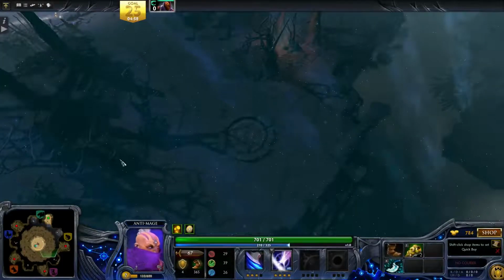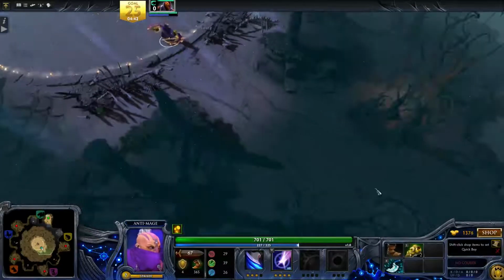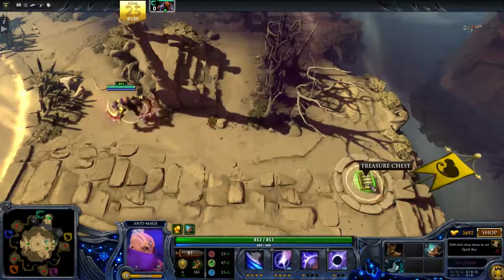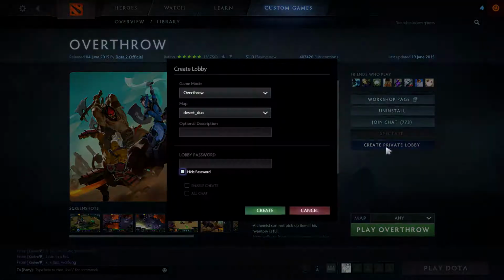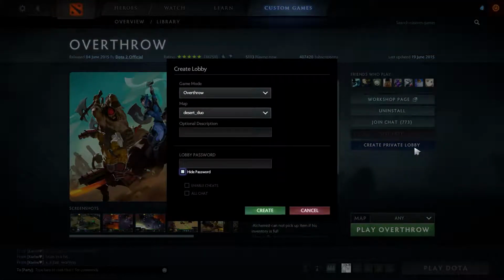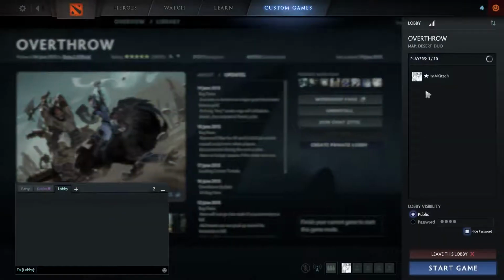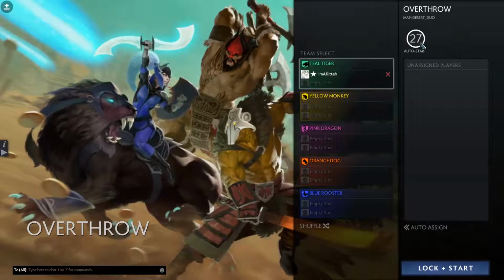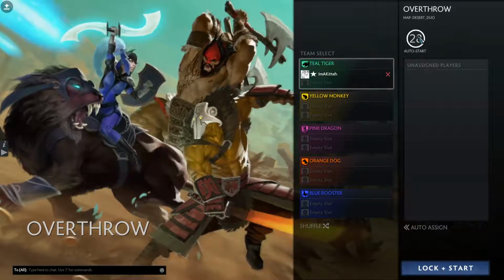An Overview of "Overthrow", a DotA 2 Custom Game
In this video we will discuss Overthrow, a DotA 2 custom game exclusive to the DotA 2 REBORN client.